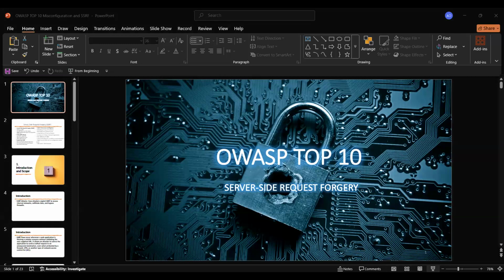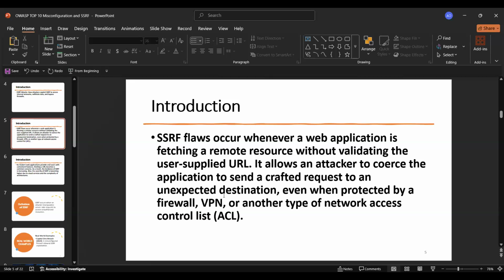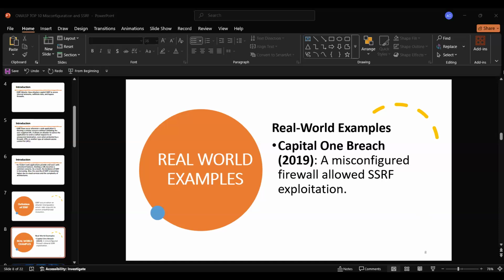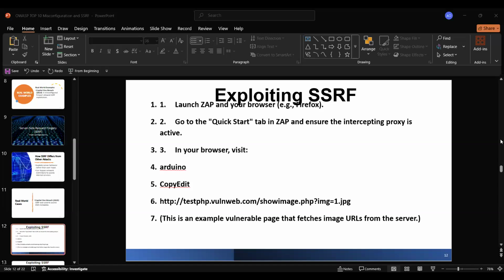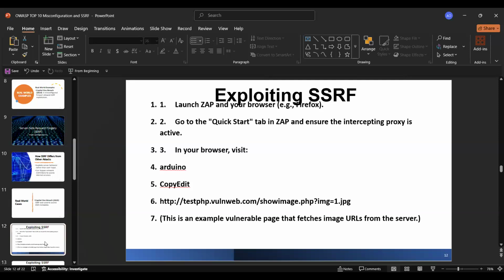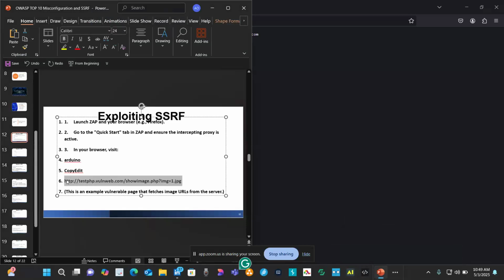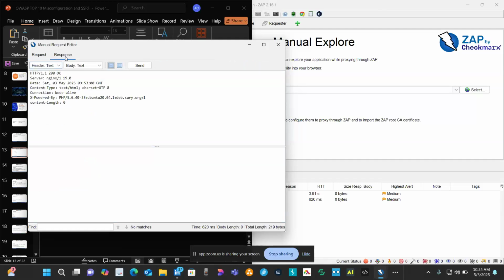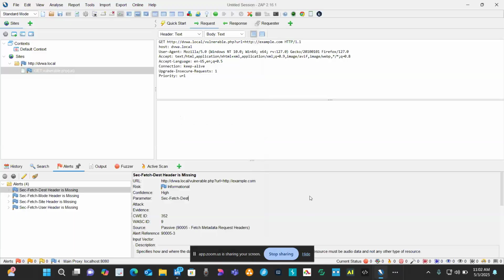🔴 LIVE Cybersecurity Class: OWASP Top 10 (No. 10) – Server-Side Request Forgery (SSRF) Risks 🛡️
Server-Side Request Forgery vulnerabilities
Cybersecurity training in Nigeria
Web application security risks
Free cybersecurity webinar 2025
Online tech classes Nigeria
Transformation College Cybersecurity
SSRF attack prevention
OWASP 2025 training session
Amos Oluwatosin Ologboshere cybersecurity